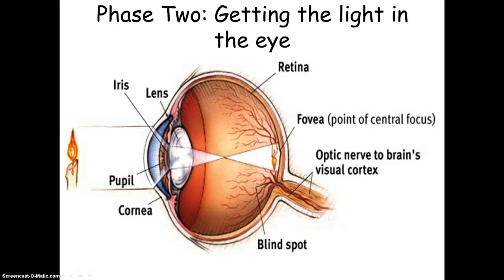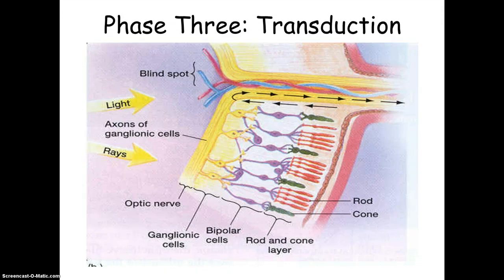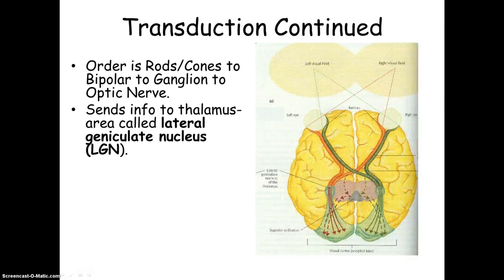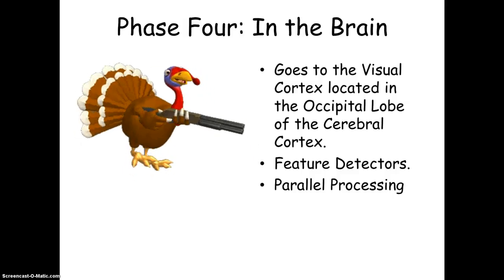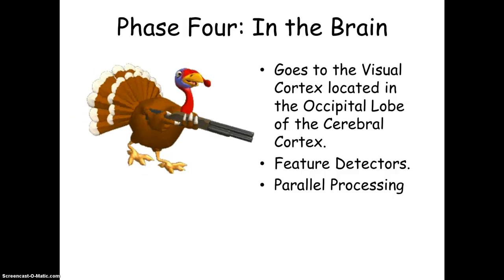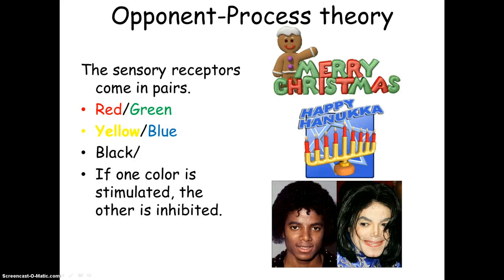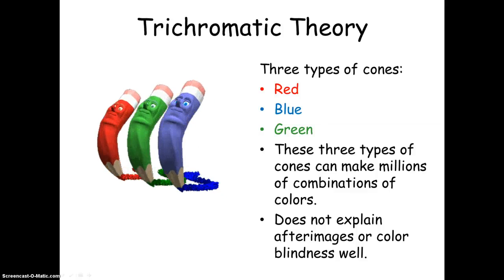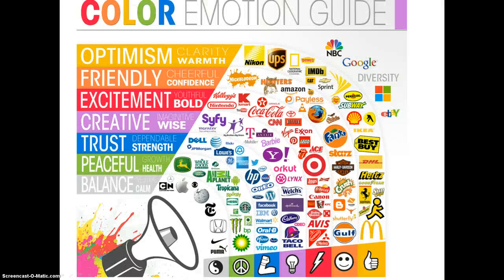Sensation: Vision part 2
phases 2-4 of vision; color vision